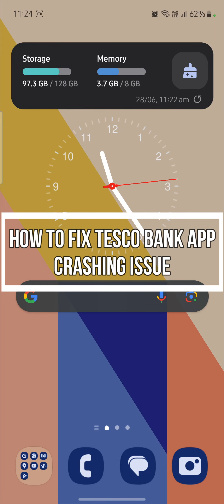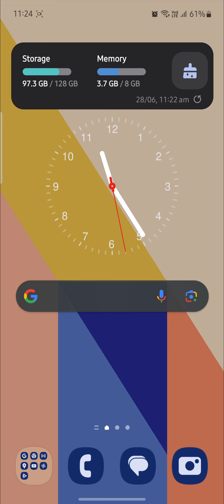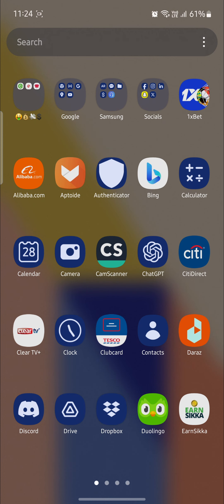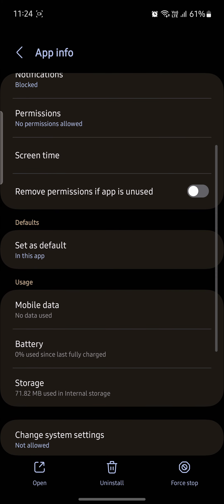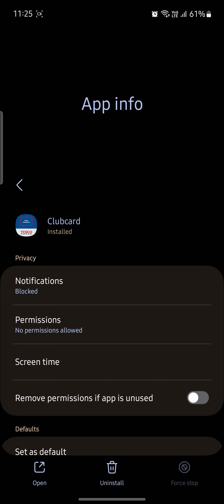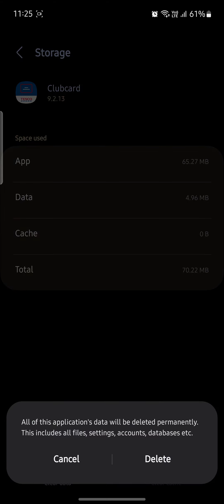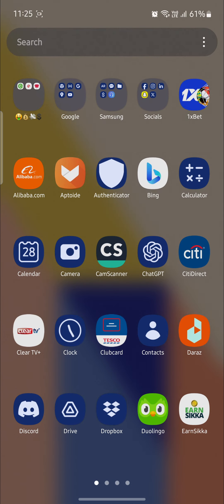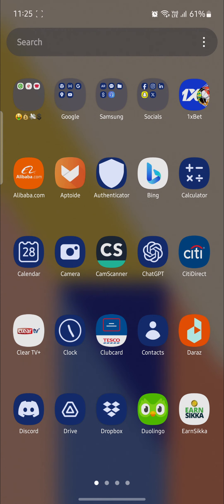How To Fix Tesco Bank App Crashing Issue 2024 | Tesco Bank App Not Working (Solved)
In this video I'll be showing you how to solve tesco bank app not loading or opening problem. So watch the video till the video till the end so that you won't miss any steps on how to fix tesco bank app keep crashing problem in ios or android device.